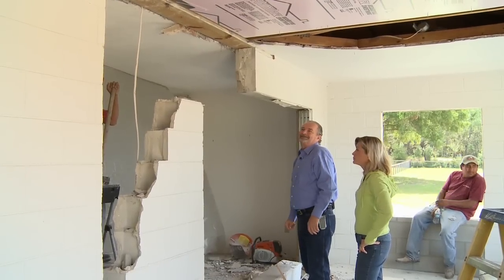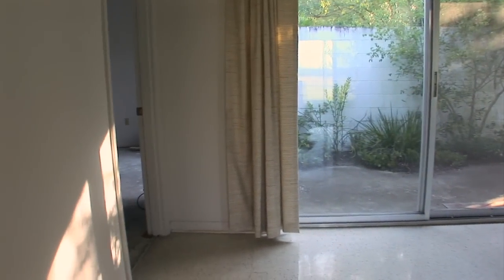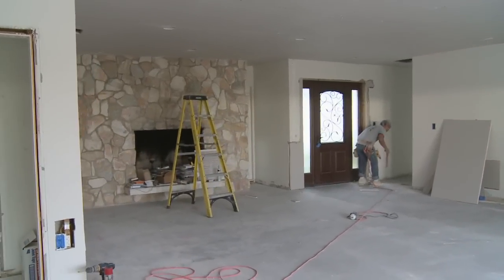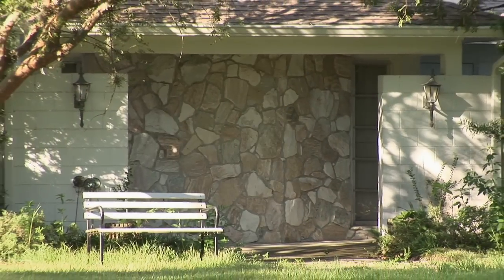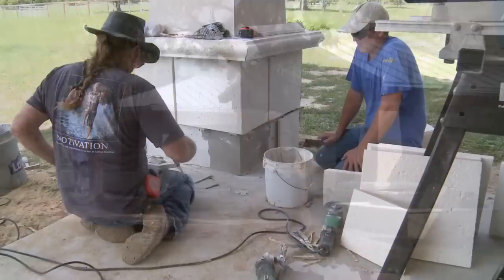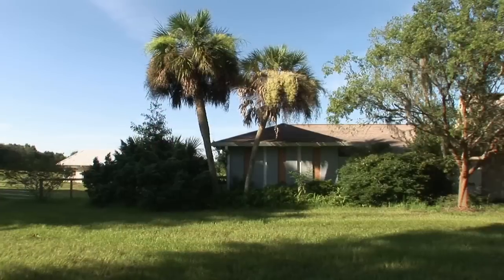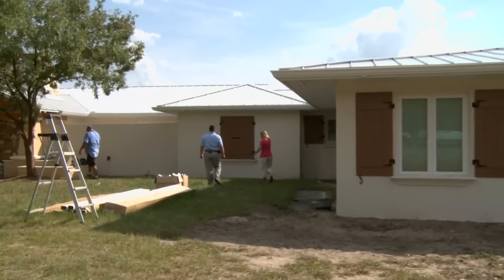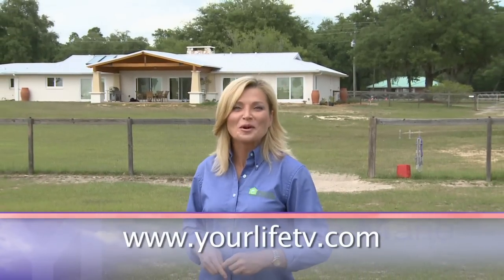Terra Verde's Design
Our greenovation project's goal was to transform this 1970's energy draining home into an energy efficient, sustainable and ultimately healthy home. Our design team gives an inside look on how they brought this home into the 21st century style wise.